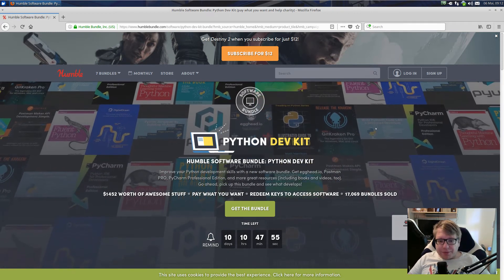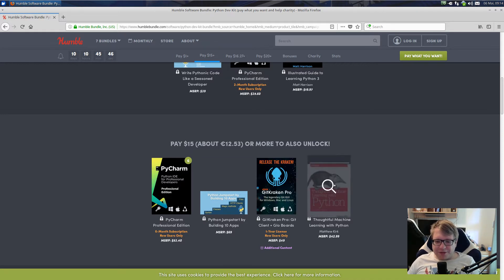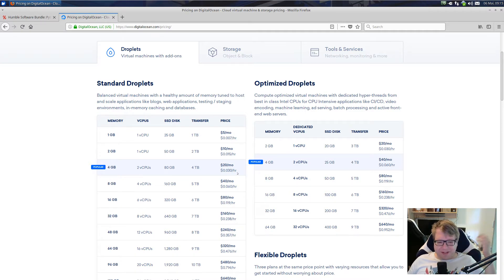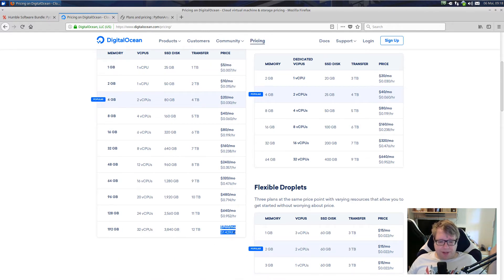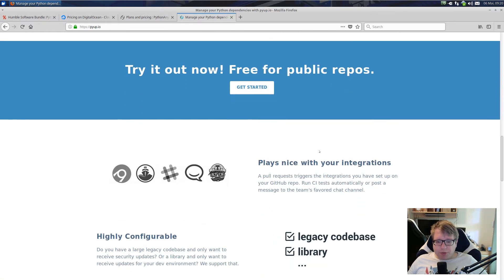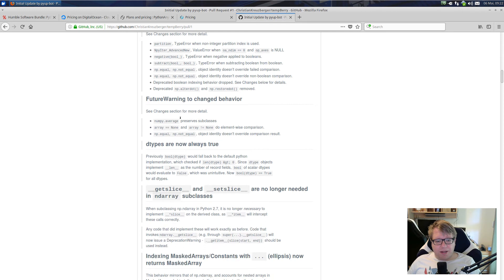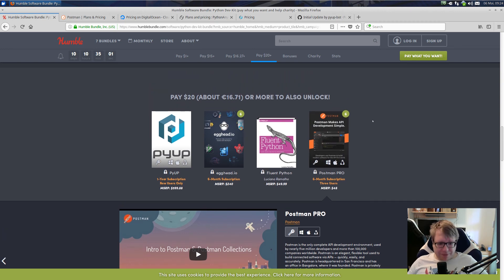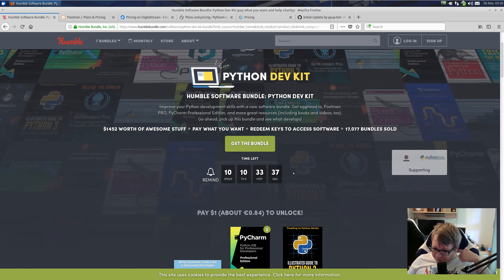Humble Bundle Python Dev Kit (May 2018)